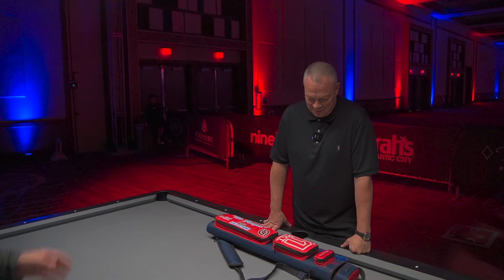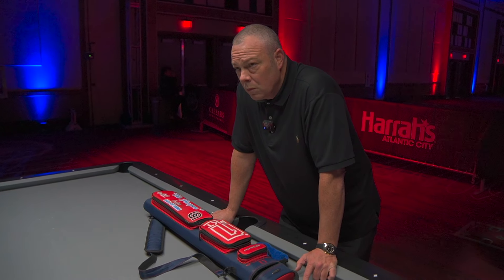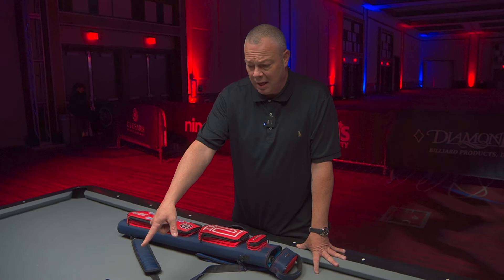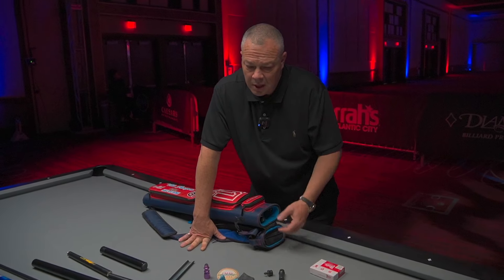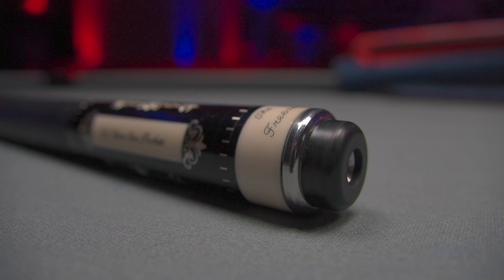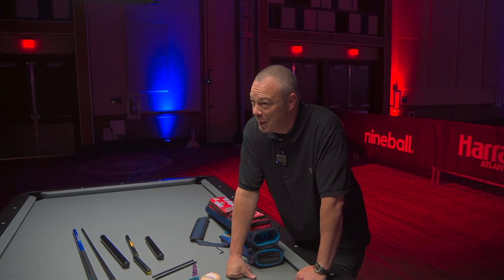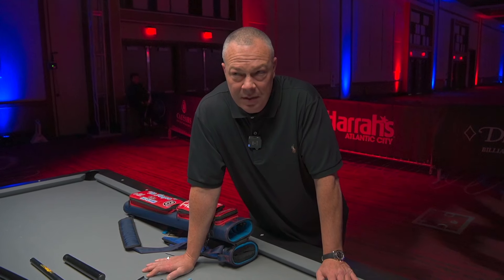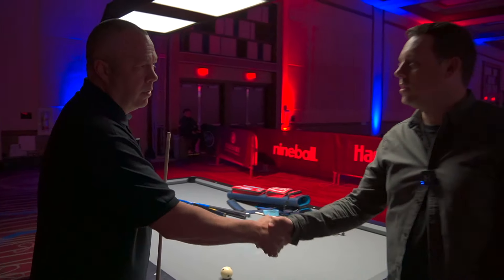One of the BIGGEST CASH GAME PLAYERS of all time!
If you are familiar with the world of 1pocket you will know the name Scott Frost, otherwise known as the FREEZER he is a well renowned 1pocket legend and in some eyes the best!

He famous played Efren Reyes and beat him and in this episode we discuss in depth his cues.

This is a very insightful video with a really fascinating Pool Cue I’m sure you will all agree!

Thanks for watching and if you haven’t yet hit that subscribe button please do so you don’t miss and future videos, also leave a comment let us knows what you think about Scott’s cue!